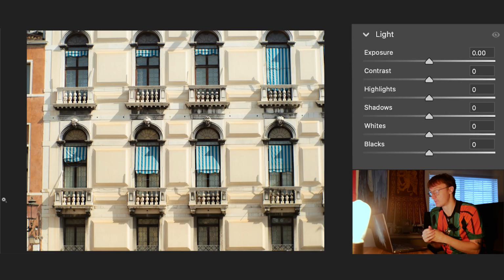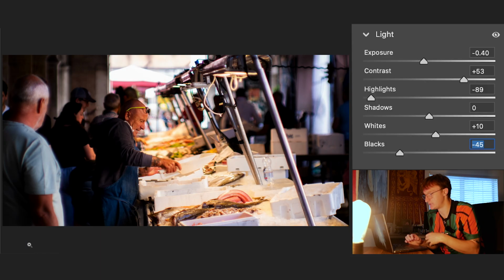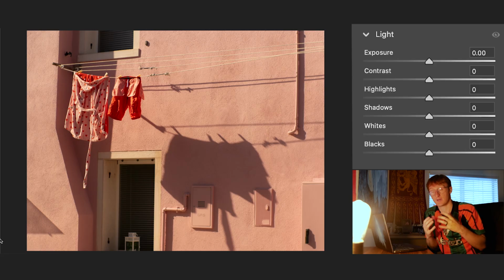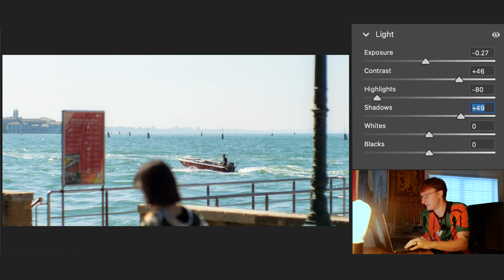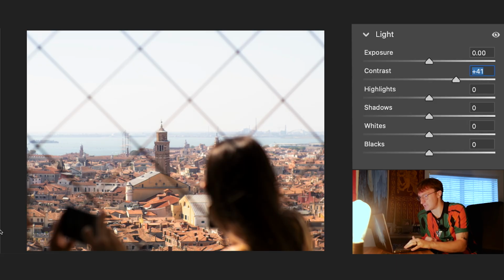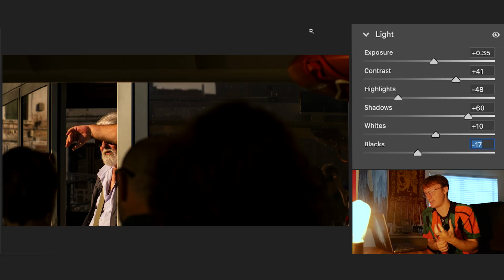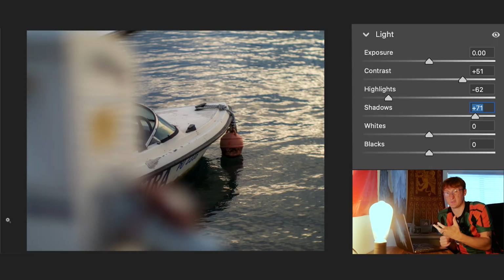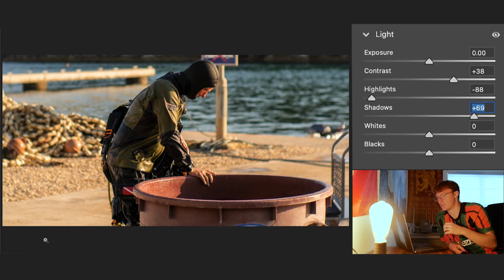How I Edit Light in my Photos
In this video I discuss how I edit photos, primarily through the lighting tab on Adobe Camera Raw, covering techniques, choices and how-to.